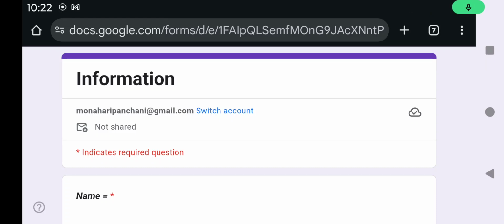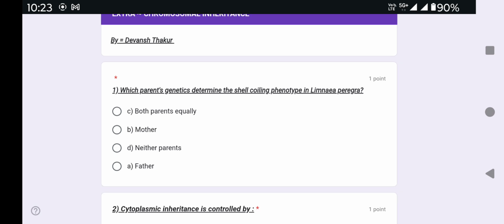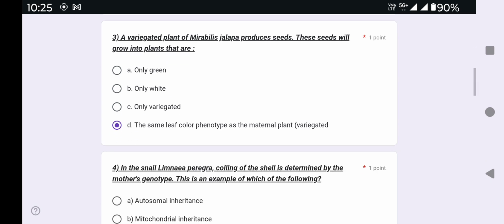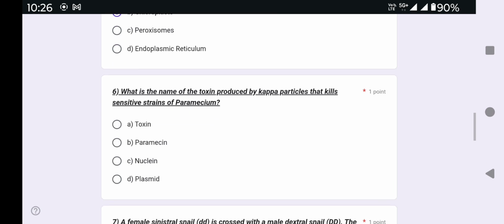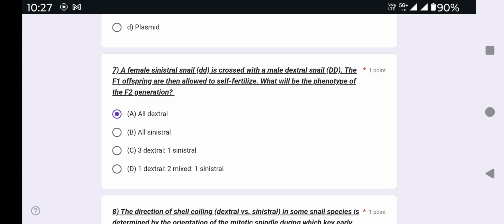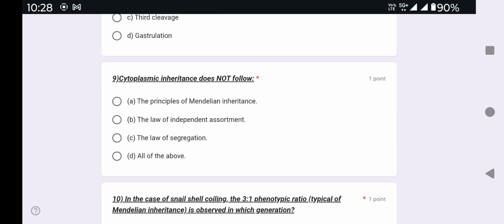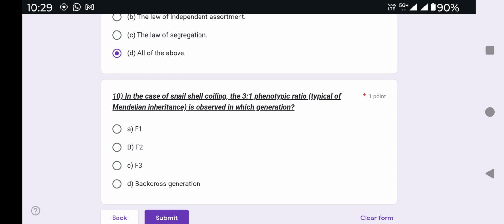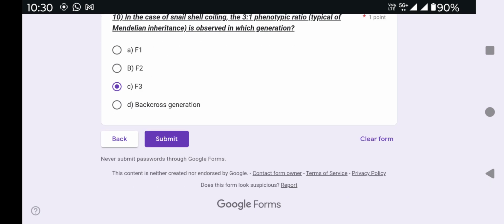Zoology Extra chromosomal inheritance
Zoology 🧬 genetics